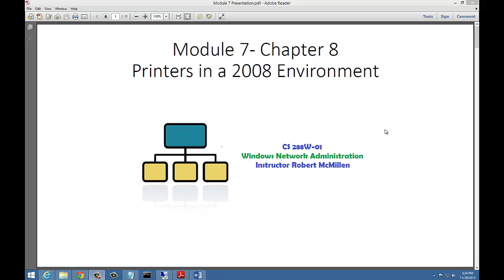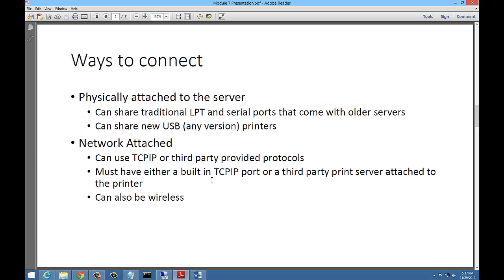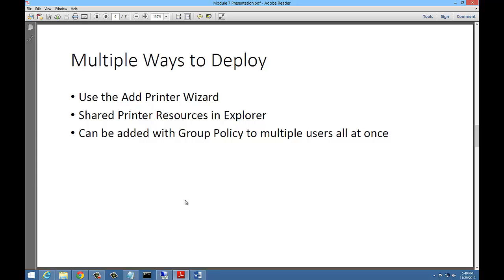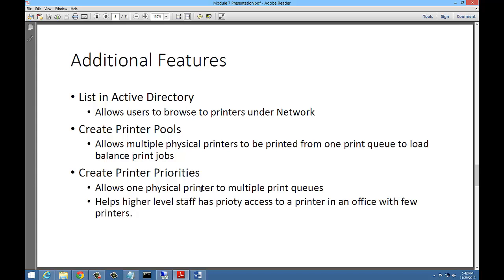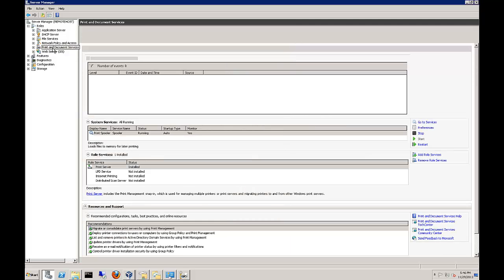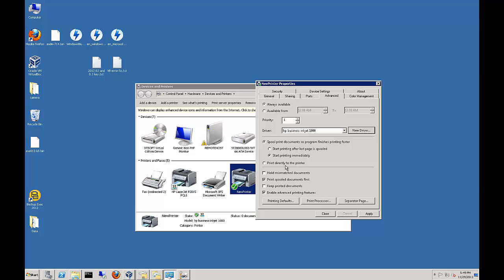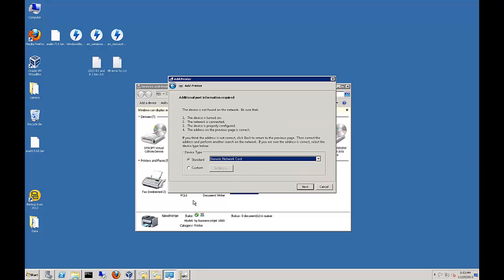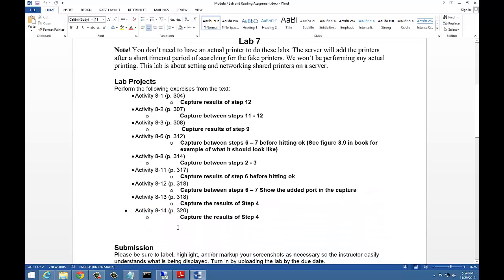CS 288W Module 7 Presentation Video